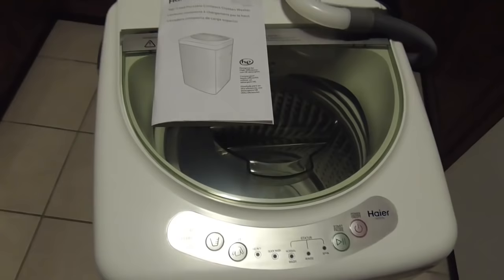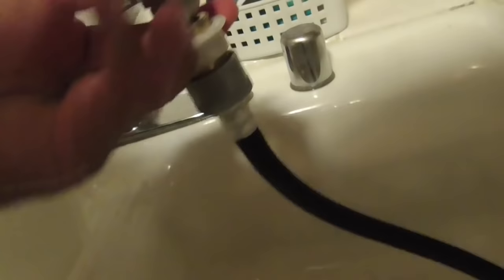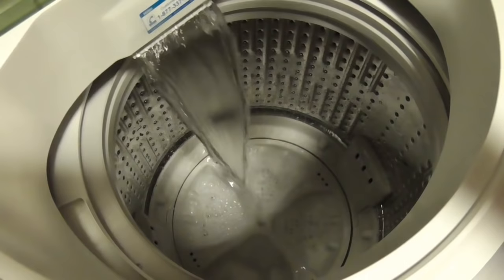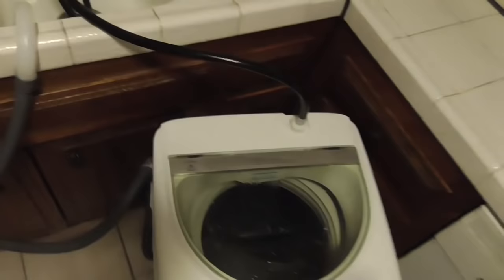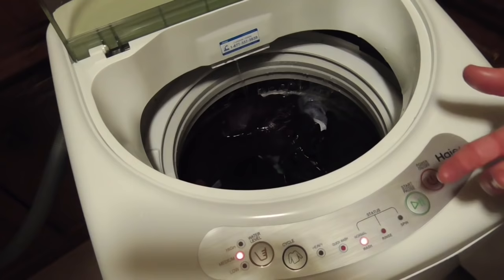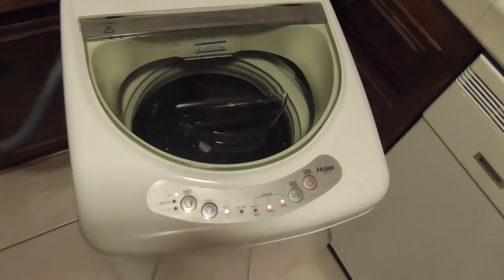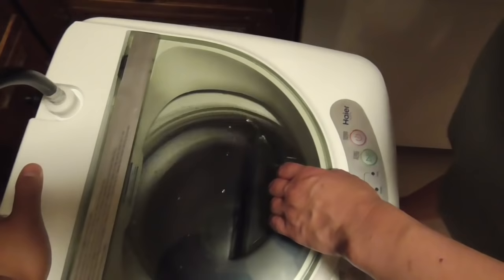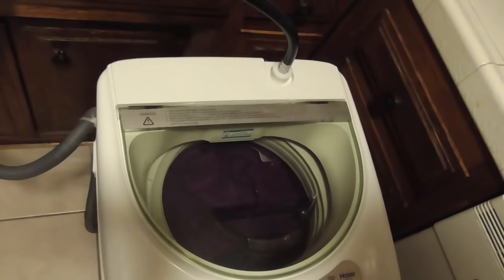The Awesome-est Haier HLP21N Portable Washer Review Ever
The greatest real time unboxing video review ever of the Haier HLP21N portable washing machine. Available from lots of places. We got it from Target.com for $198.